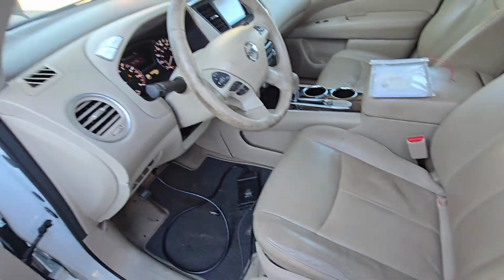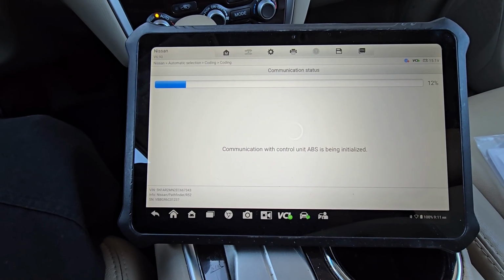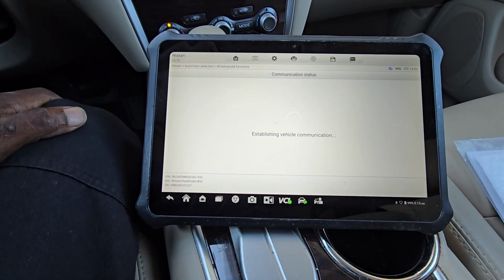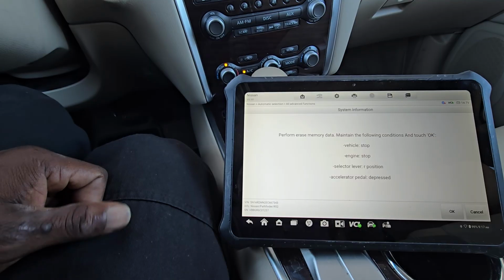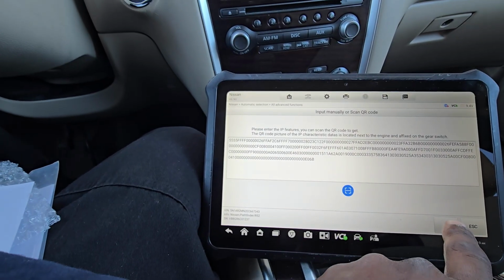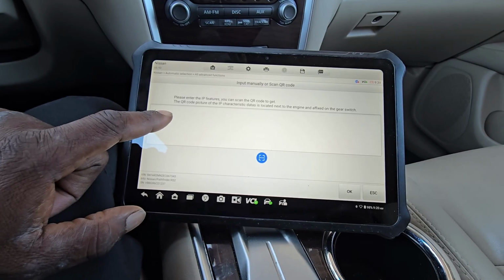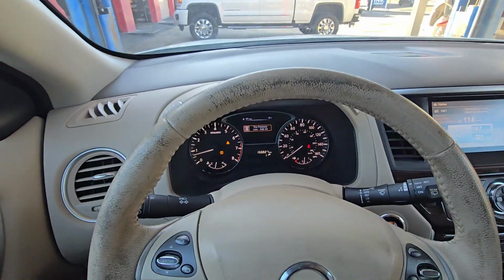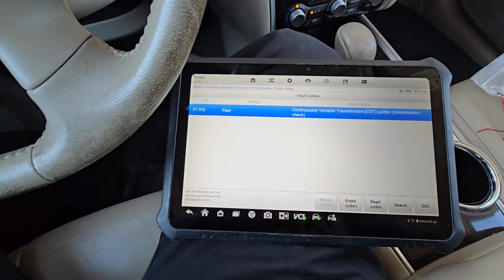2014 Nissan Pathfinder CVT IP programming. Otofix EvoScan Ultra Lakelandcarkeys.com